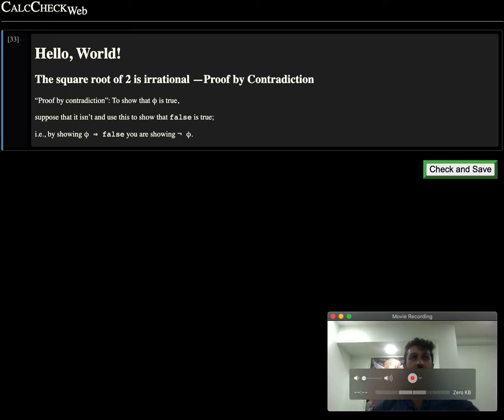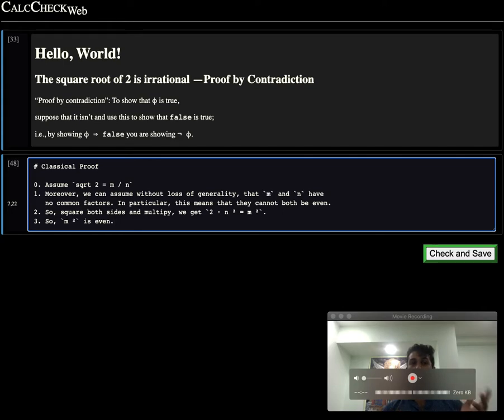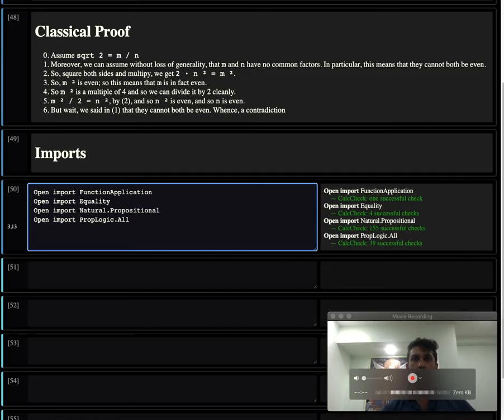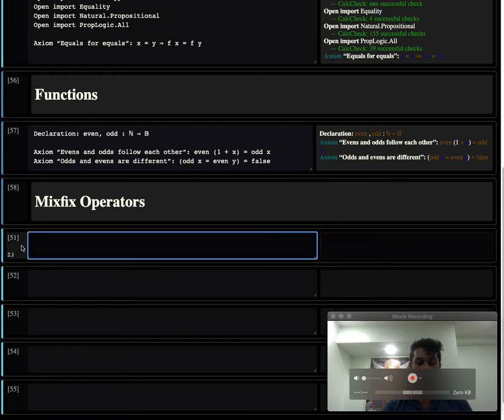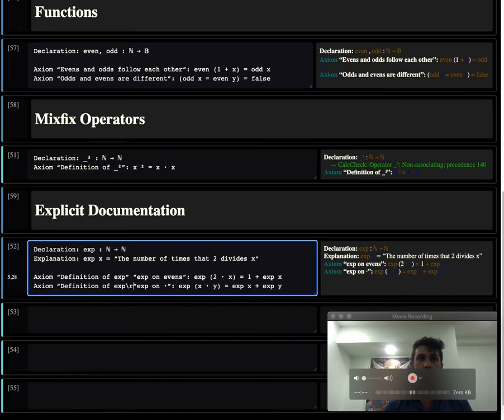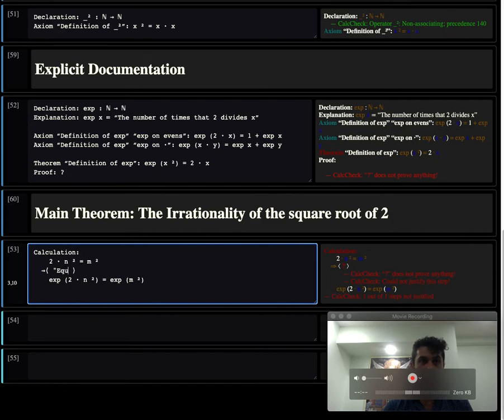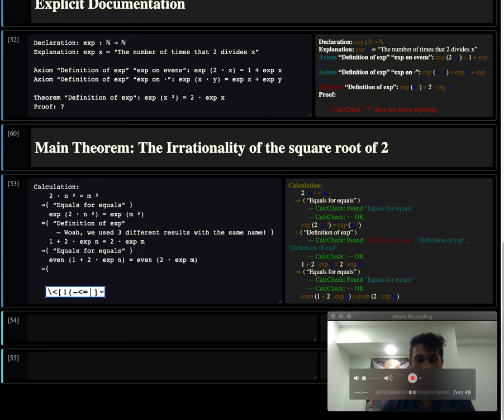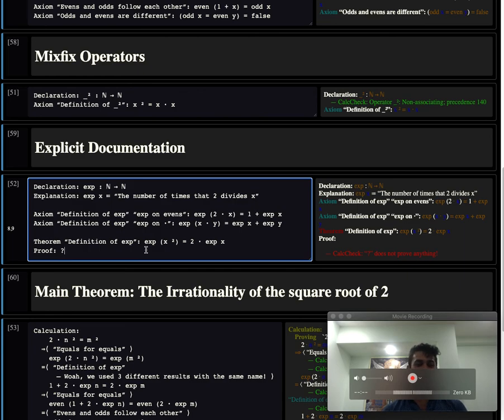A Calculational Proof :: The square root of 2 is irrational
We showcase the “calculational” proof format by showing how the classical
proof of the irrationality of the square root of 2 can be rendered in
a ‘high-school’ format: Each step in the proof calculation is accompanied by
a justification; this makes the proof easy to write as well as to read.
The shown proof is inspired by Roland Backhouse's “Program Construction” text.

Moreover, in order to avoid making silly mistakes --such as typos--
we use the CalcCheck tool developed by Wolfram Kahl, which is inspired
by the text “A Logical Approach to Discrete Math”.

Super fun stuff (•̀ᴗ•́)و